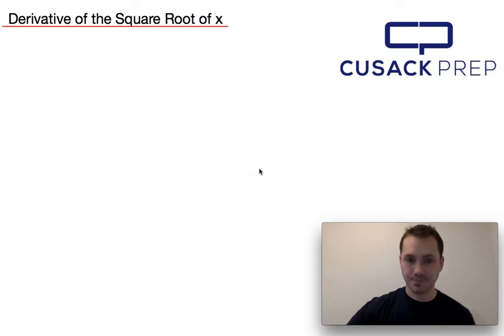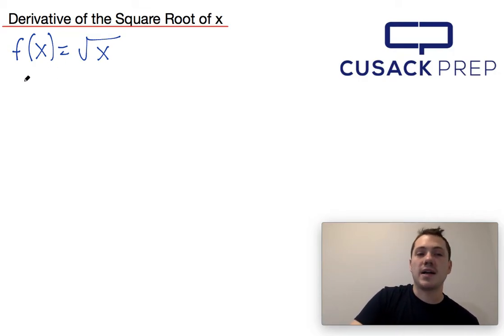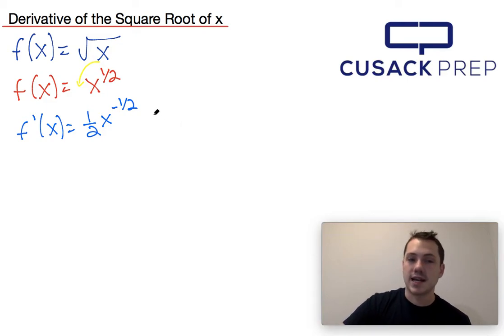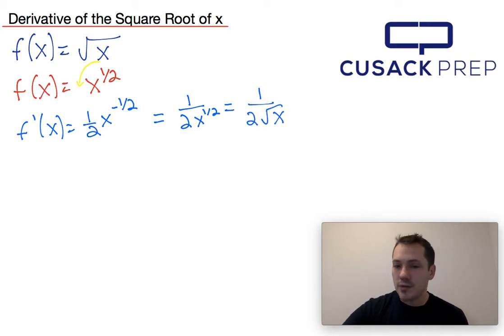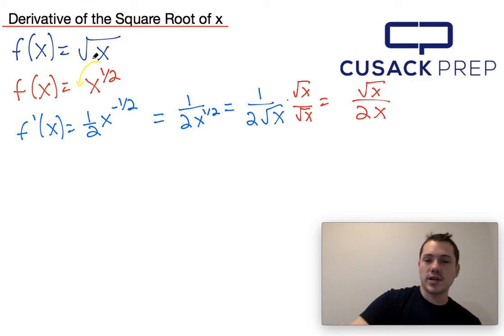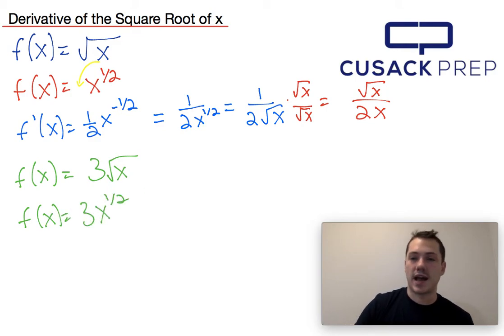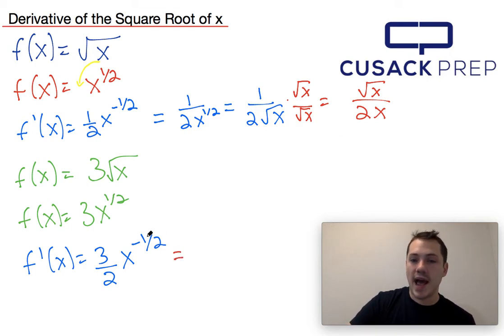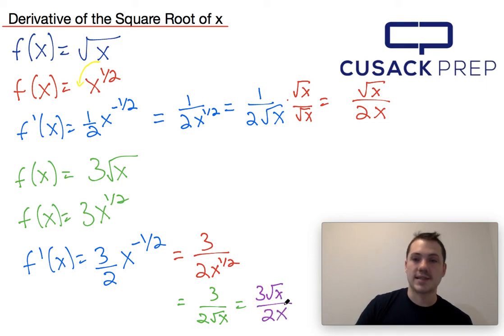Derivative of f(x) = Square Root of X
Brendan explains how to find the first derivative of the square root of x. Is there a topic you would like explained?  Send an e-mail to and he'll work to include this topic in future uploads. for details on arranging an online tutoring session with Brendan or one of our other tutors!